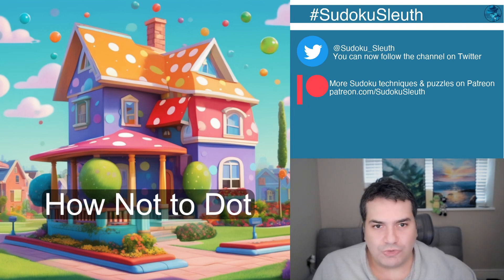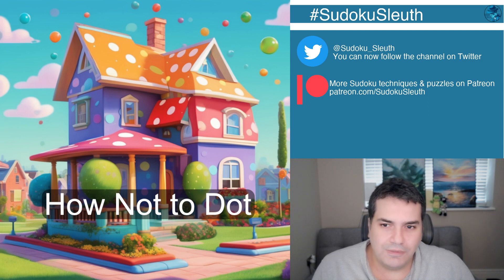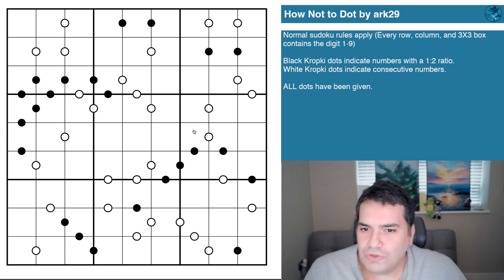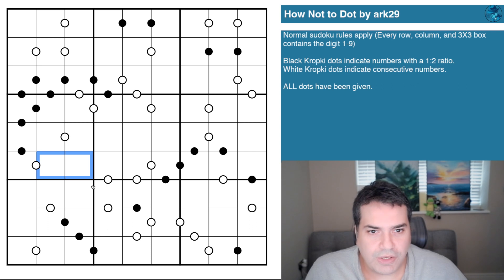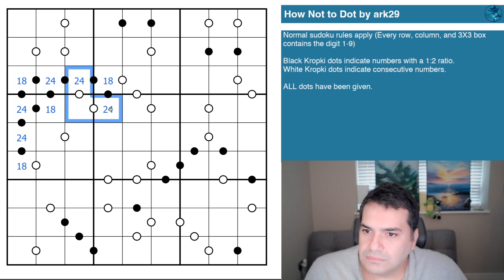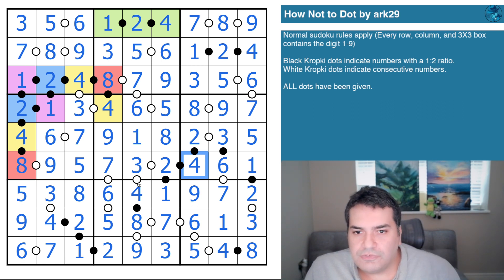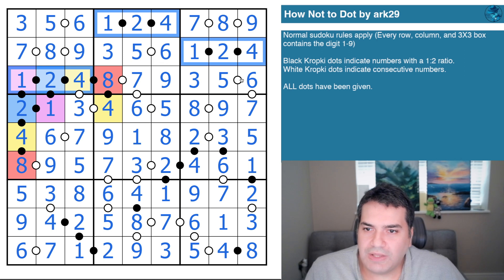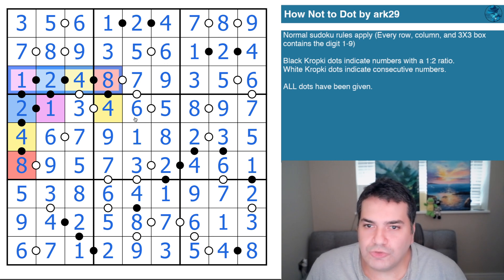How Not to Dot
Today's Puzzle:

Is another approachable Kropki dot puzzle from ark29. Use the negative constraints!

Rules:

Normal sudoku rules apply (Every row, column, and 3X3 box contains the digit 1-9)

Black Kropki dots indicate numbers with a 1:2 ratio.
White Kropki dots indicate consecutive numbers.

ALL dots have been given.